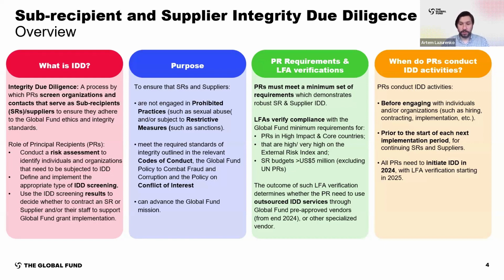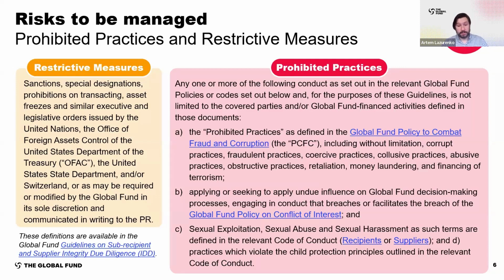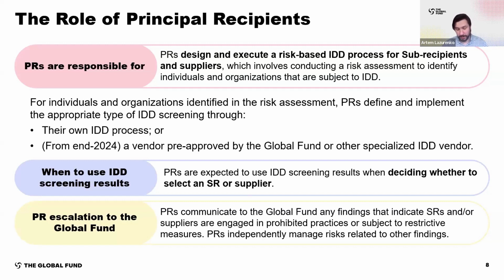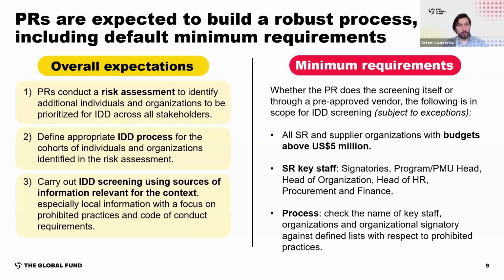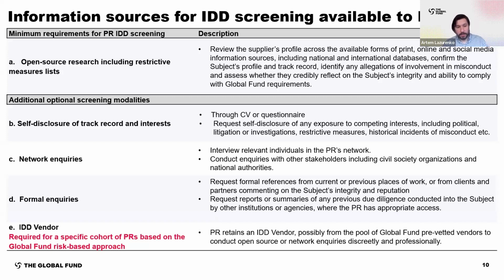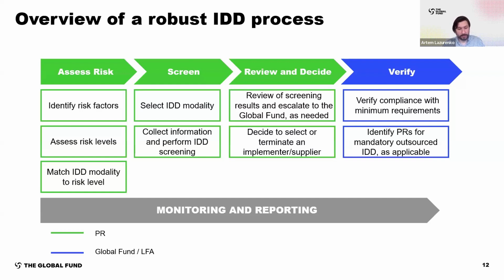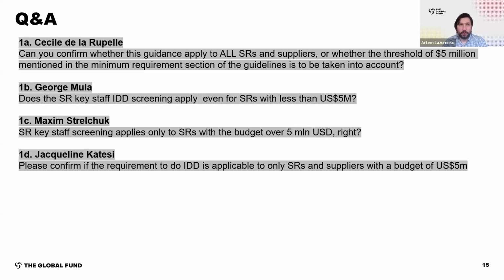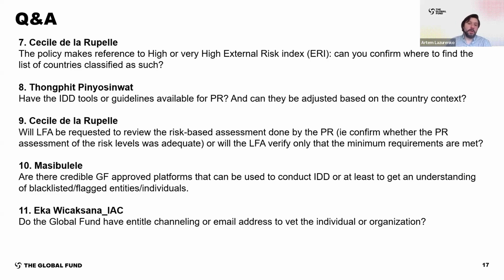Integrity Due Diligence Guidelines for PRs: Operationalizing existing policy requirements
Information session recorded on 16 July 2024.